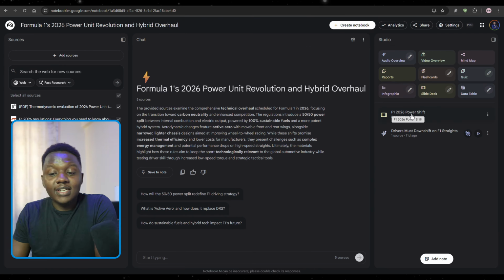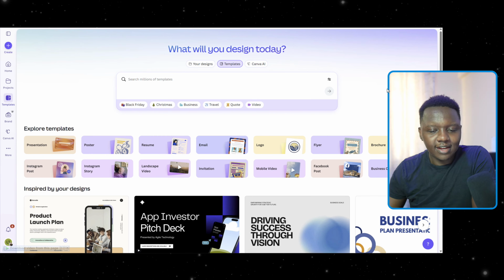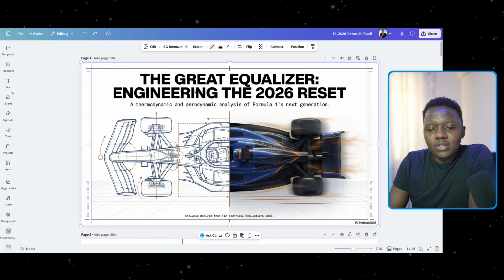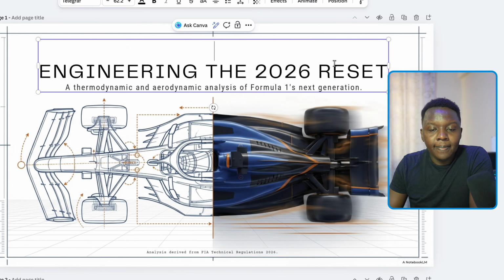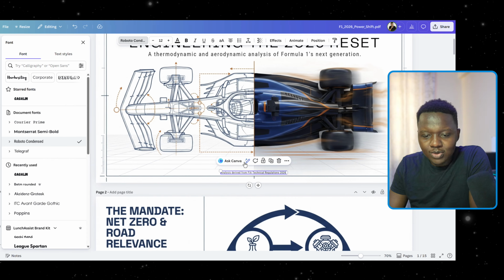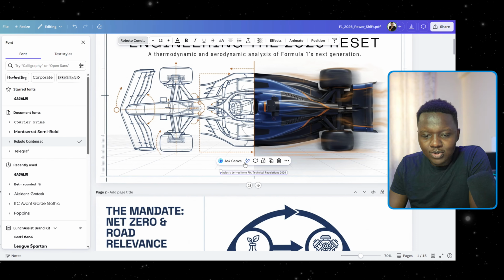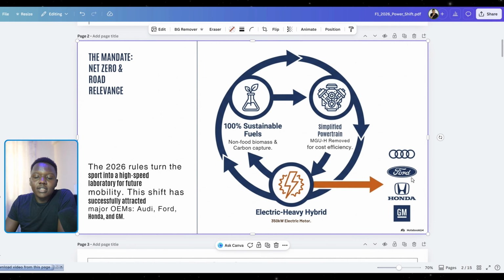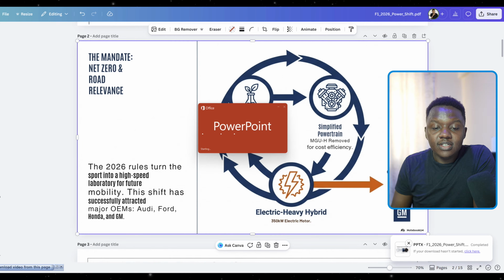How to Convert NotebookLM Slides to PowerPoint Using Canva AI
Frustrated that Google NotebookLM exports your research slides as static PDFs? You aren't alone. While NotebookLM is brilliant for research and outlines, the inability to edit text, fonts, or branding on the exported slides is a major pain point.

In this video, I share a "Magic Bridge" workflow that solves this problem completely. I’ll show you how to take those flat PDF slides from NotebookLM and turn them into fully editable PowerPoint presentations using a secret AI weapon inside Canva: The "Grab Text" tool.

This method saves you from manually retyping everything and allows you to apply your own custom branding and fonts in seconds.

Time Codes:
0:00 - The Problem with NotebookLM Slides
0:45 - The 3-Step Workflow Overview
1:15 - Step 1: Generating Slides in NotebookLM
1:50 - Step 2: Uploading to Canva
2:25 - Step 3: The "Magic Bridge" (Canva Grab Text)
3:30 - Pro Tip: How to fix logos and specific text
4:45 - Step 4: Exporting to PowerPoint (.pptx)
5:15 - Final Result: Fully Editable Slides